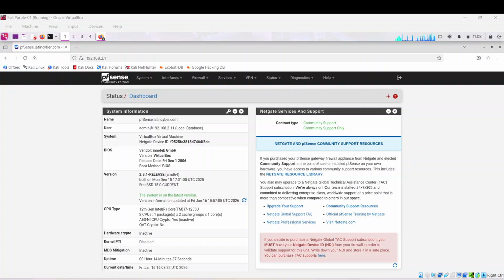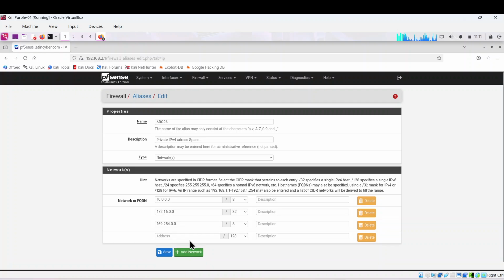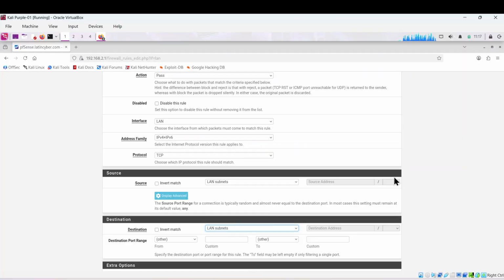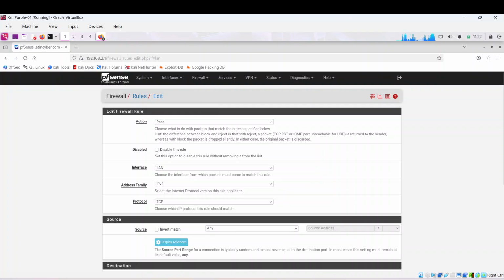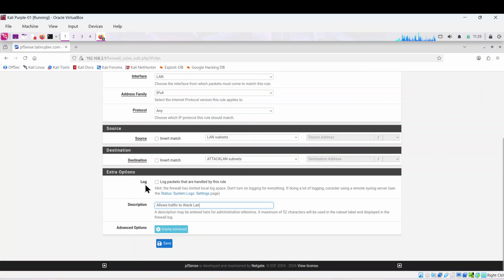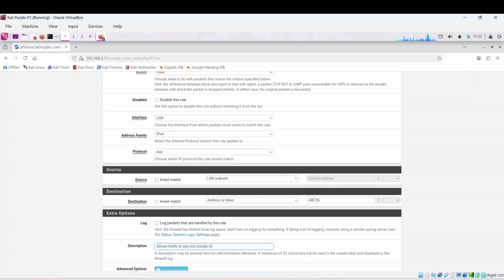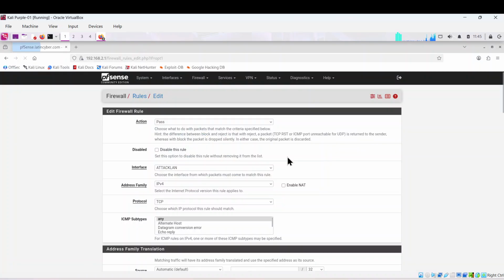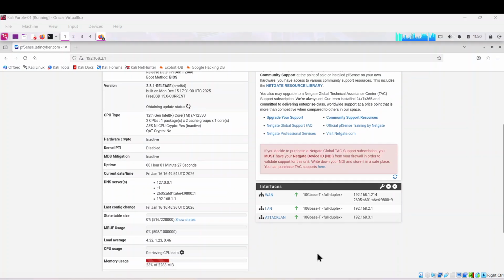How to configure pfsense part2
Description
In this video, we continue configuring pfSense by setting up essential network services and security features. This part covers interface configuration, firewall rules, and basic optimization to ensure your pfSense firewall runs securely and efficiently. Perfect for beginners and home lab setup